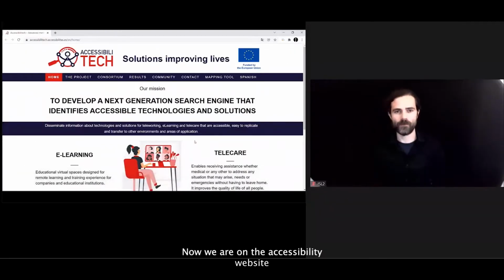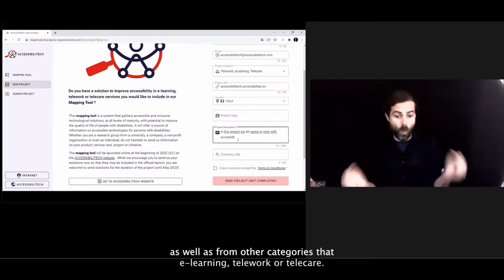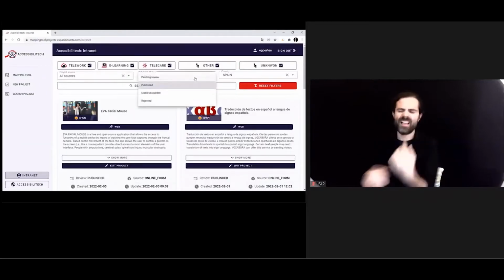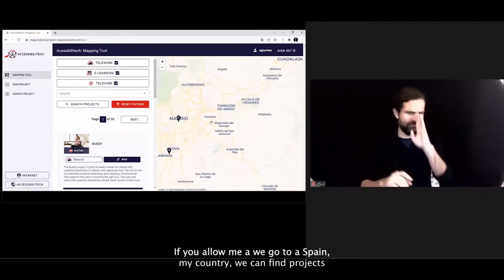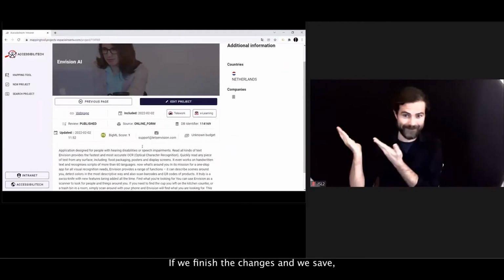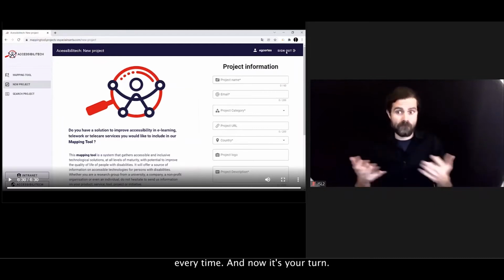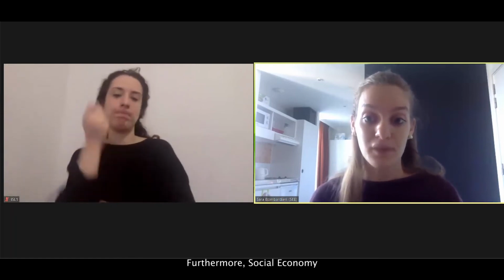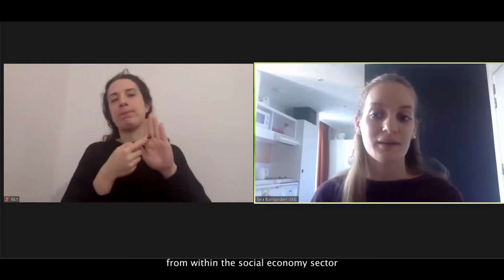ACCESSIBILITECH Launch Event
Accessible Technological Solutions in Telework, E-Learning and Telecare,